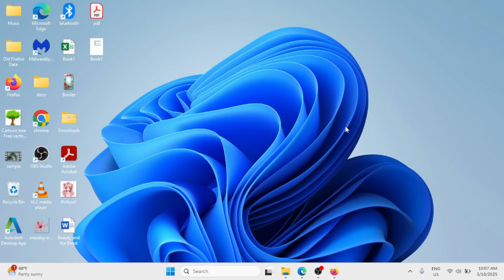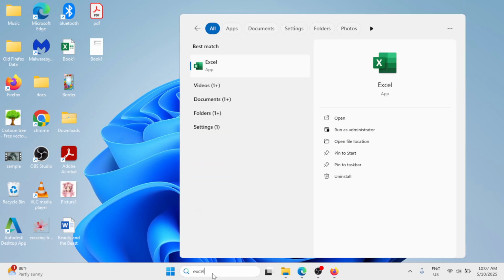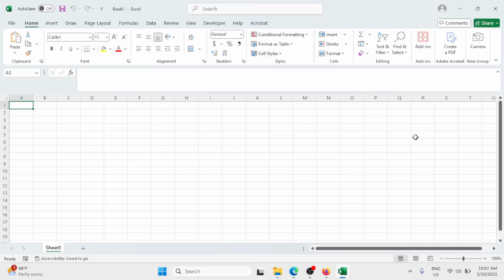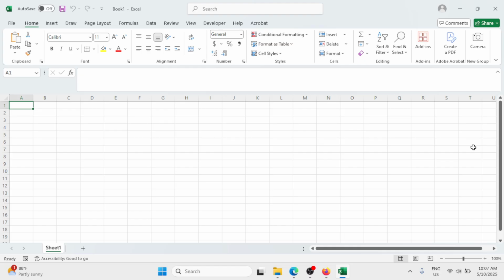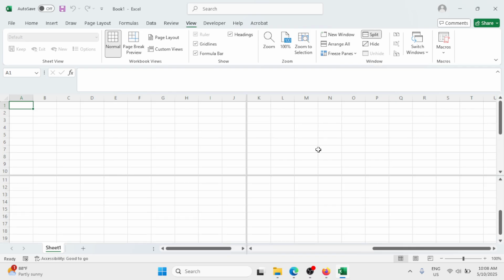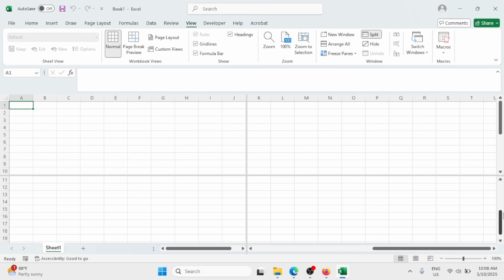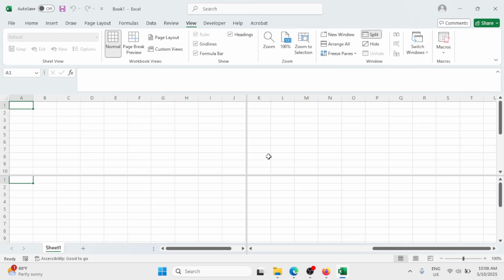How To SPLIT A Worksheet Into Multiple Panes In Excel - EASY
Learn how to split a worksheet into multiple panes in Excel with this easy tutorial.
Perfect for viewing different parts of your spreadsheet at the same time.
Use the Split option to divide the window horizontally or vertically.
Watch now and boost your productivity with split panes in Excel!